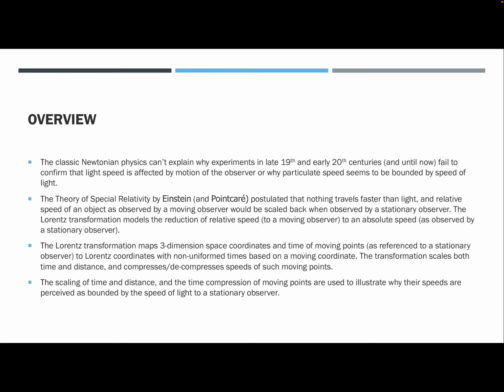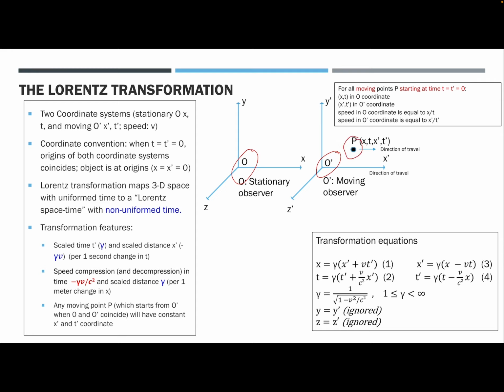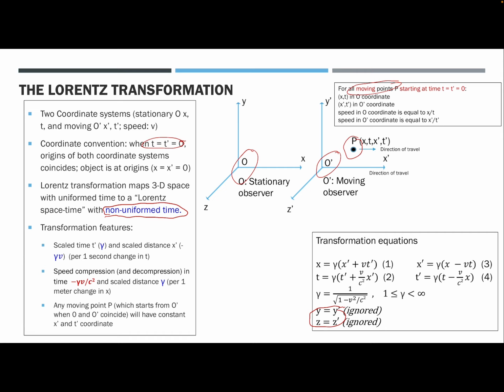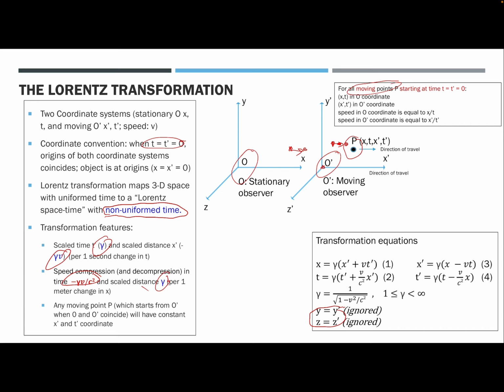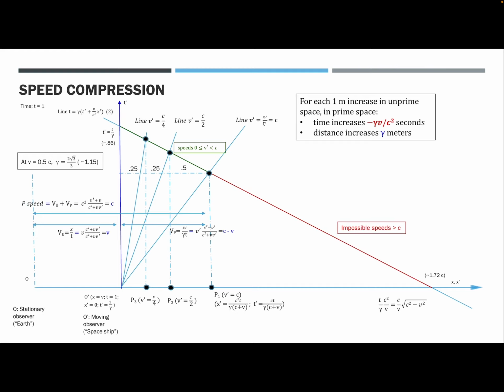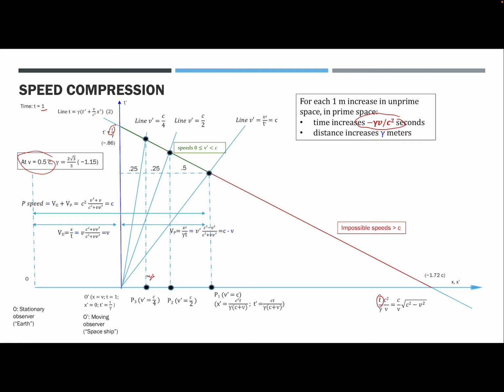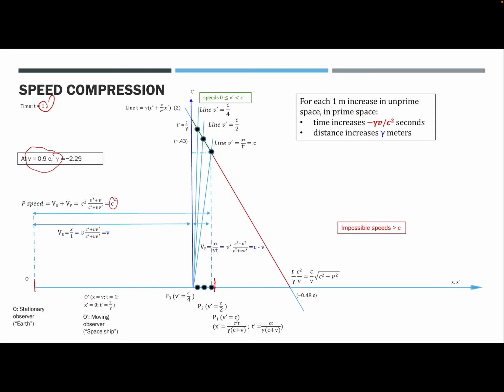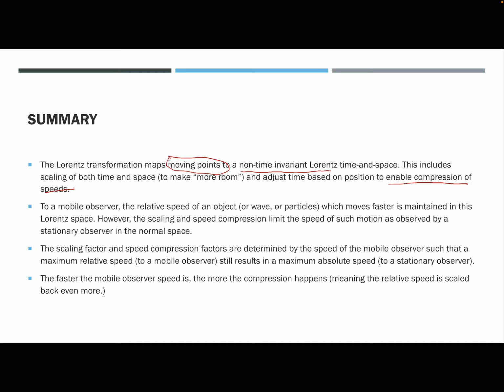Understanding The Theory of Special Relativity using Lorentz Transformation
Summary: The relative speed v' of a moving object P with respect to a moving reference O' (space time coordinates are x' and t') is maintained in a "Lorentz" space-time domain (which has non-uniformed time values for different points), however, the relative speed of that same moving object P with respect to a stationary reference O (space time coordinates are x and t) is compressed and limited to the speed of light c, regardless of how high v' is and how fast the moving reference is with respect to the stationary reference (speed v). v and v' can be of same or opposite direction .

The key to this is the mapping of all points between the two spaces such that both time and distance in the new space-time are scaled based on both time and space in the original space-time, and in addition, the creation of non-uniformed times. In the new space, times of objects are additionally scaled negatively and progressively with increased distance. This forces all motions, which are still at the correct speed with respect to the moving observer (this happens in the Lorentz space), to converge and stay within a boundary in the original space (the stationary observer's reference). The results: all these points can't travel faster than speed of light as observed by a stationary observer. The speed of the moving observer defines the scaling and speed compression factors such that the absolute speeds never exceed the speed of light

Note: the Lorentz transformation model works for any speed and any travel direction. For example, a point moving backward or forward at an extreme speed (with respect to a moving platform) is still bounded to a speed of light (in a proper direction).

GENERAL SCIENCE